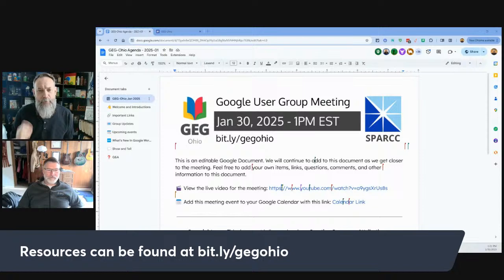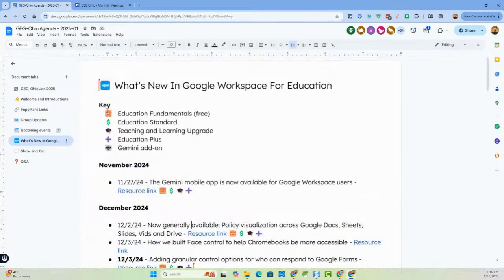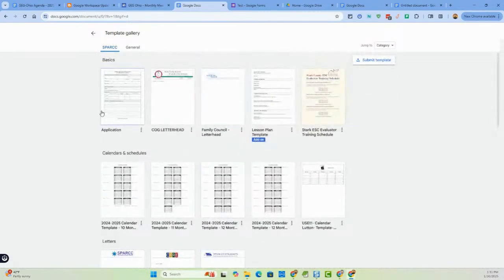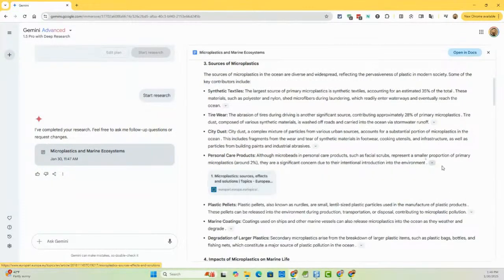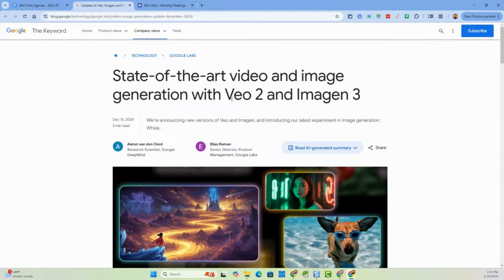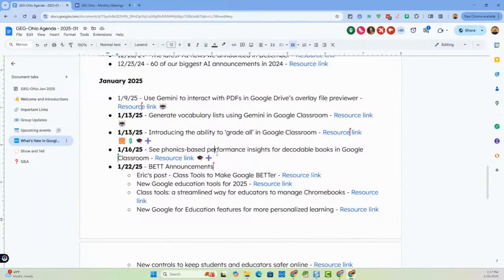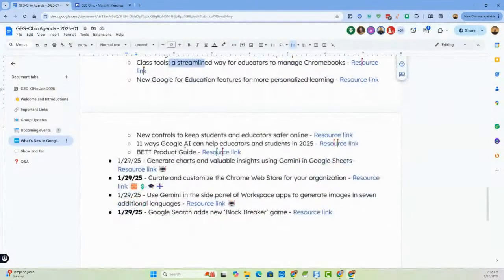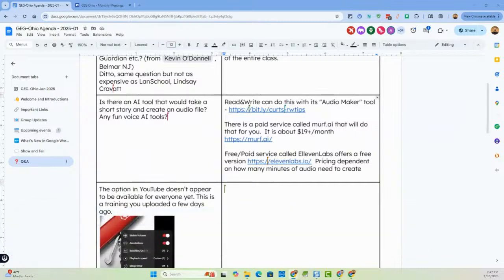GEG Ohio - January 2025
0:00:23 - WELCOME
0:05:53 - IMPORTANT LINKS
0:08:23 - UPCOMING EVENTS
0:15:26 - WHAT'S NEW IN GOOGLE WORKSPACE
0:20:10 - Adding granular control options for who can respond to Google Forms
0:26:54 - Build high-quality, modern documents faster in Google Docs with 40 new templates
0:34:33 - Break down language barriers with auto dubbing on YouTube
0:39:54 - Introducing Gemini 2.0: our new AI model for the agentic era
0:44:22 - Try Deep Research and our new experimental model in Gemini, your AI assistant
0:50:29 - NotebookLM gets a new look, audio interactivity and a premium version
0:59:10 - Whisk: Visualize and remix ideas using images and AI
1:01:55 - State-of-the-art video and image generation with Veo 2 and Imagen 3
1:04:31 - Generate vocabulary lists using Gemini in Google Classroom
1:16:24 - Introducing the ability to ‘grade all’ in Google Classroom
1:17:29 - See phonics-based performance insights for decodable books in Google Classroom
1:19:02 - BETT Announcements - Class tools: a streamlined way for educators to manage Chromebooks
1:32:35 - Curate and customize the Chrome Web Store for your organization
1:33:30 - Google Search adds new ‘Block Breaker’ game
1:35:40 - SHOW AND TELL
1:36:34 - John's Show and Tell
1:39:02 - Eric's Show and Tell
1:45:09 - Q&A
1:49:23 - WRAP-UP